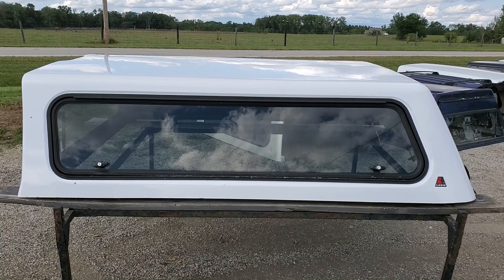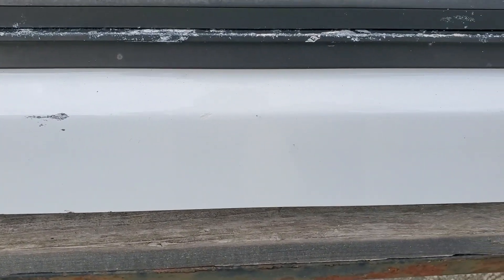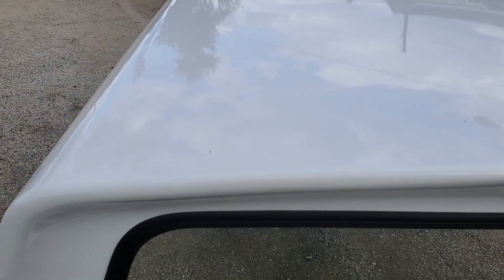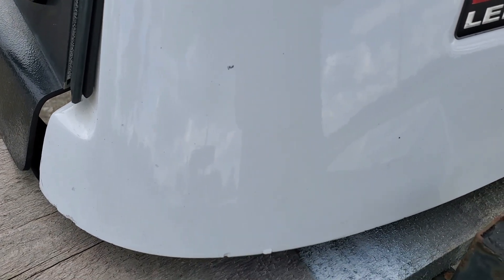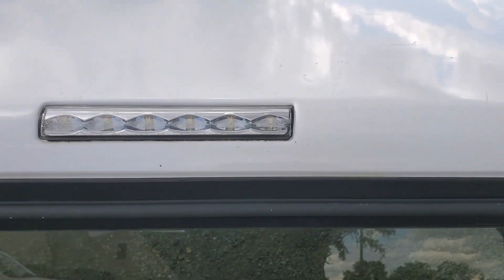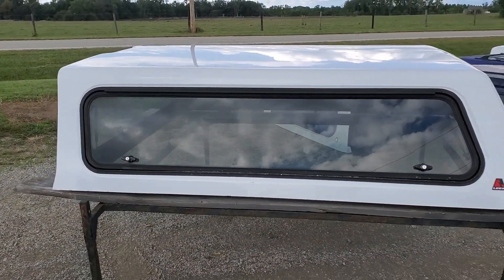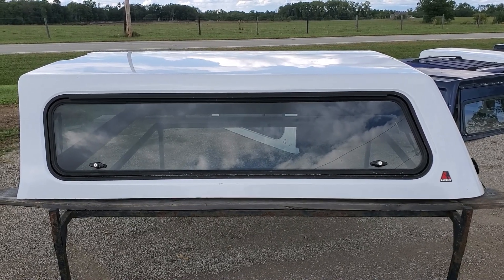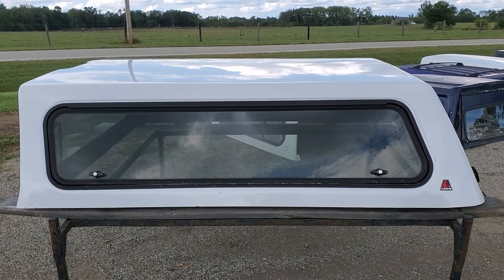Walk around of Used Fiberglass Leer 100R Series cab high truck topper for sale. 14-18 GM 6.5 bed WHT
Walk Around of a Used Cab high Leer 100R series truck cap that we have for sale. Fits 14-18 Chevy/GMC Silverado/Sierra with 6.5 short bed. Minor paint damage to unit. Cargo windows on sides, front picture window. Carpeted Interior. White in color EZ33B